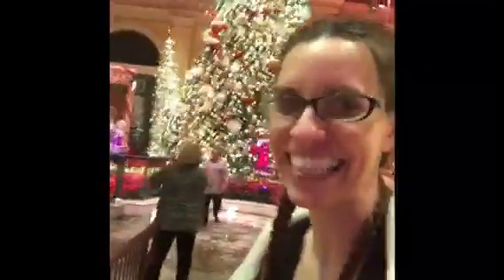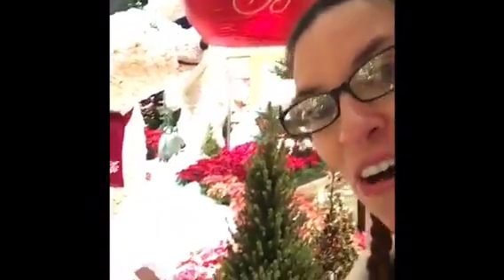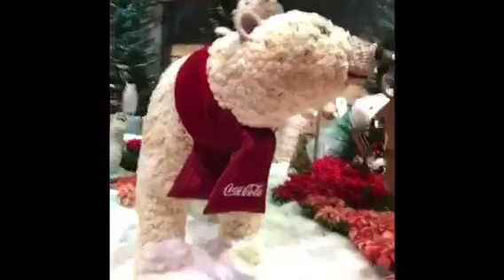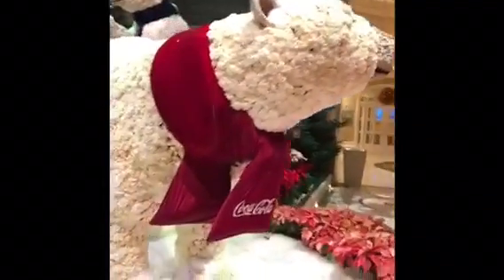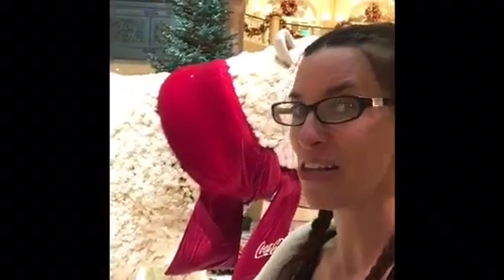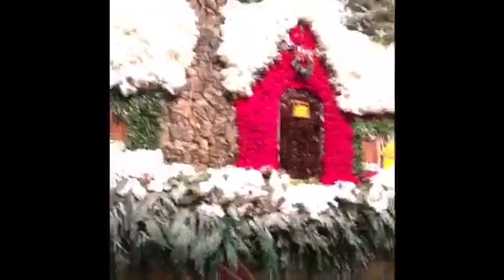Las Vegas Bellagio Conservatory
Free Attraction / Photo Op / Open Year Round
Changes Every Season